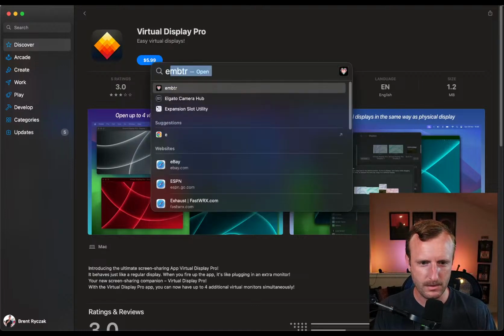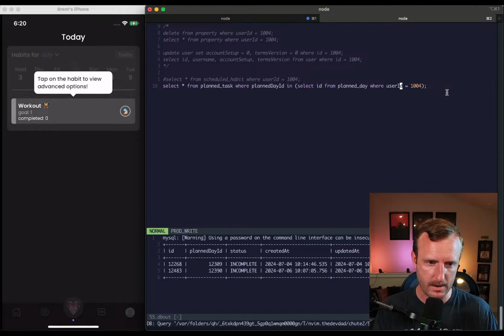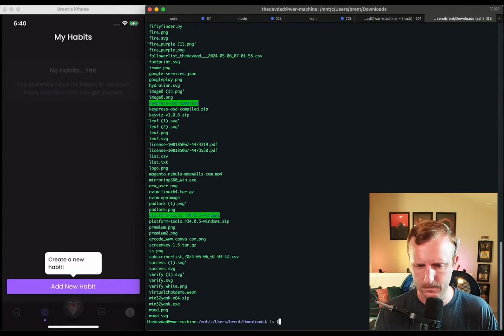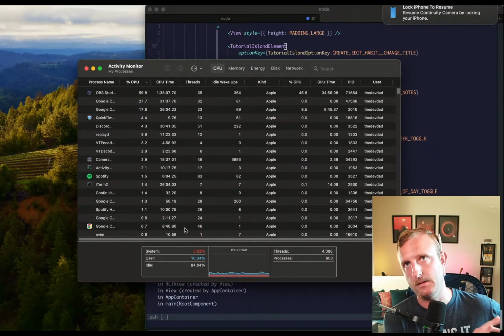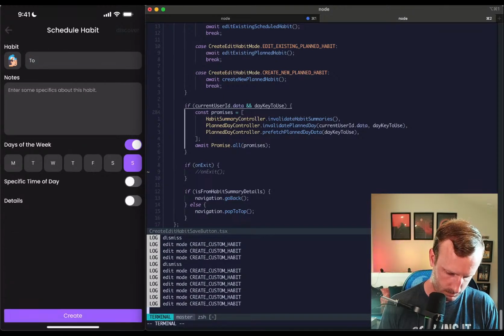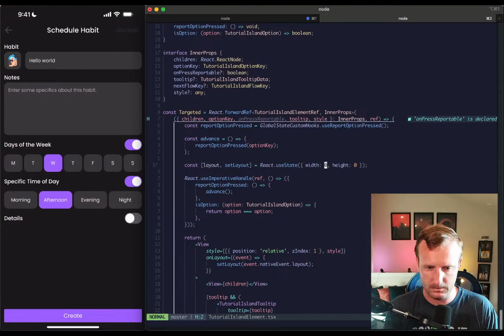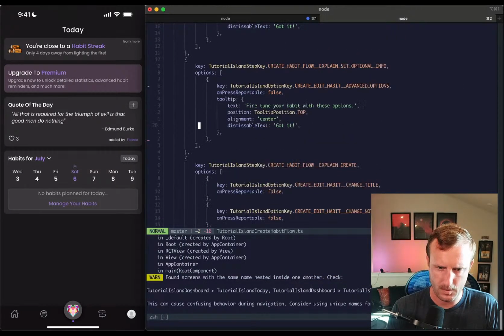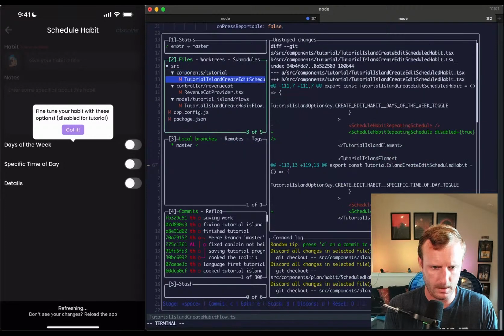ng Social Network18/06